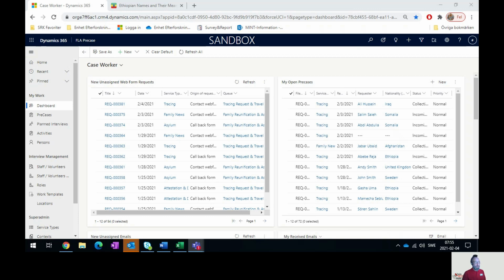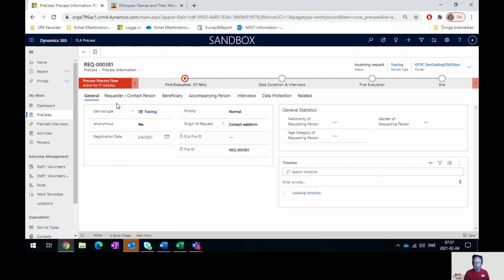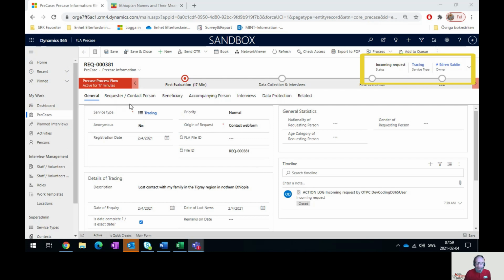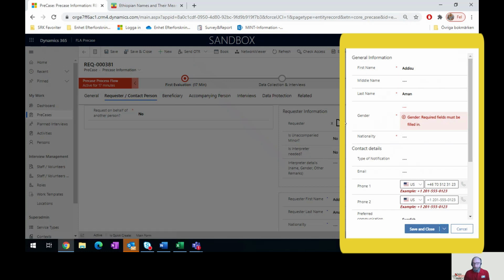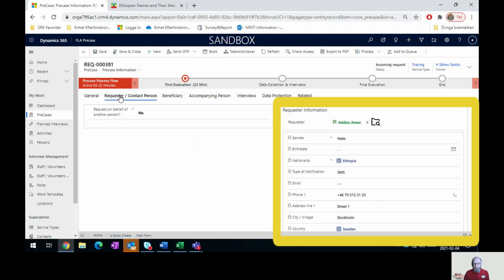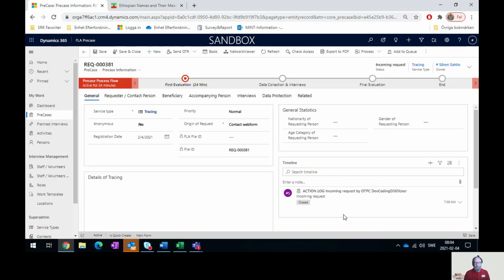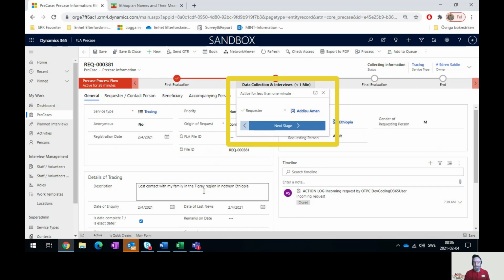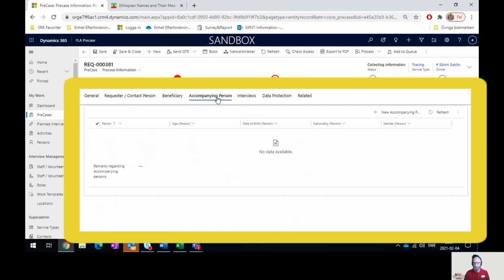#1.05 - Create Pre-Case based on Contact Form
In this scenario you will learn how to create and close an anonymous
Pre-Case based on a phone call from a requesting person.